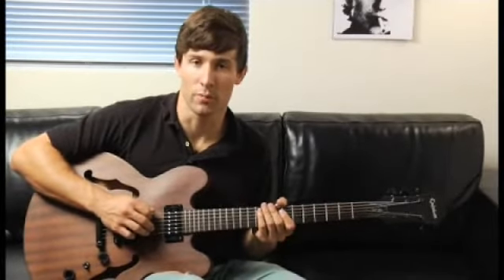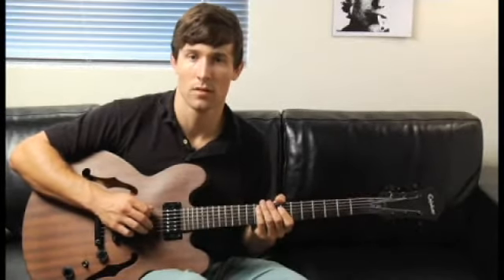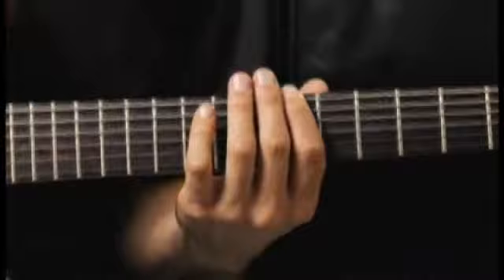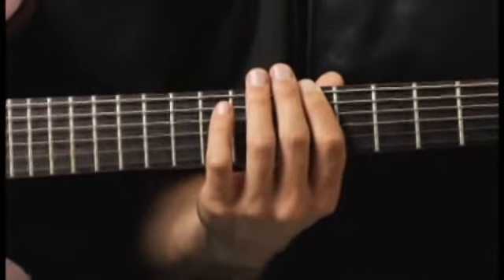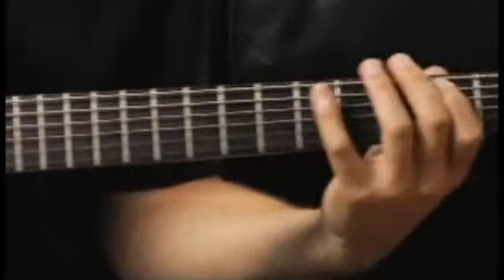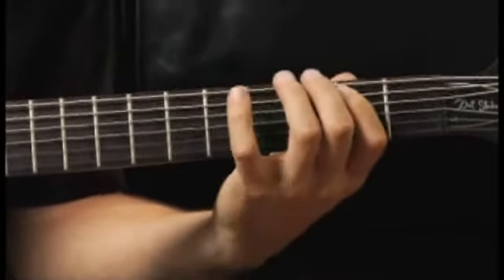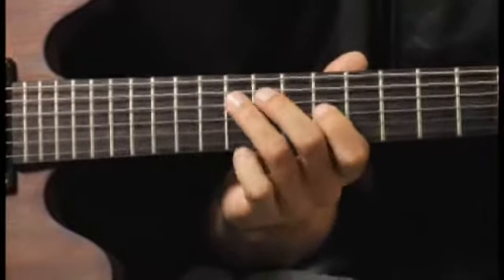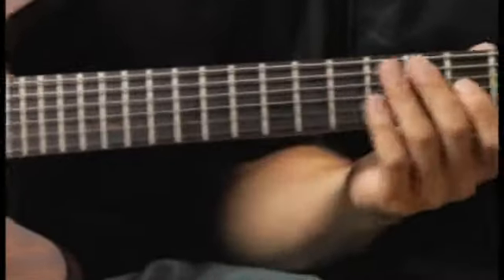Playing G6 in 1st Inversion Arpeggios on Guitar : How to Play Guitar Arpeggios 10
Writing freestyle guitar solos around the G6 in 1st Inversion chord arpeggio is easy in this advanced video guitar lesson on solos.